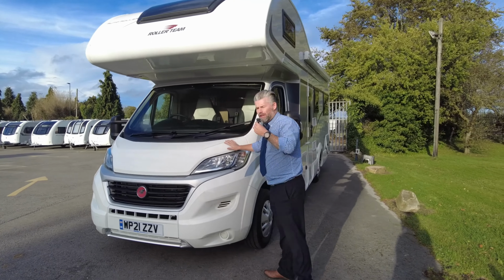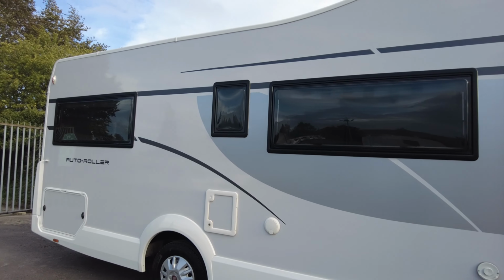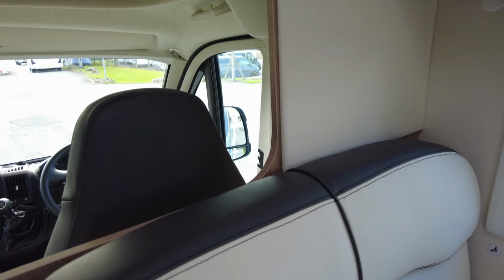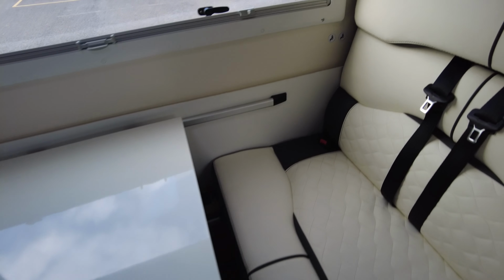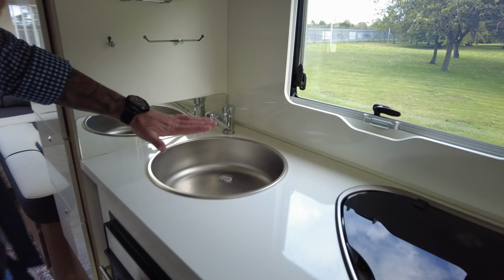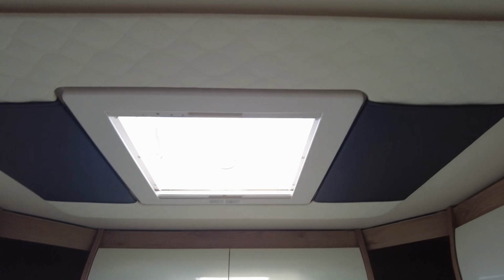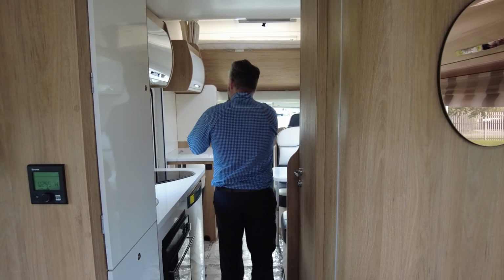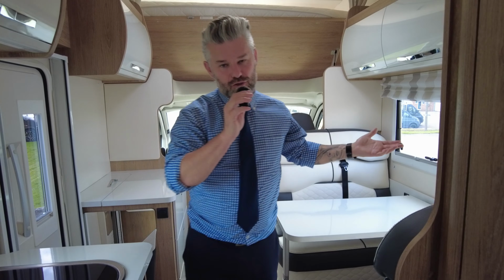ROLLERTEAM AUTO-ROLLER 746 - NOW SOLD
£60,995 ROLLERTEAM AUTO-ROLLER 746
This is a fantastic, pre-owned Auto-Roller 746 that is built on a Fiat Ducato 2.3 litre 140 bhp engine linked to a 6-speed manual transmission with XZENT INFOTAINMENT SYSTEM; SATELLITE NAVIGATION/DAB RADIO/BLUETOOTH/REVERSE CAMERA, CAB AIR-CONDITIONING, CRUISE CONTROL, DRIVER SAFETY FEATURES, FULL CAB BLINDS, SWIVEL CAB SEATS. This pre-owned motorhome is a must for those who love to spend time cooking, relaxing and generally being in their motorhome. There is an abundance of space for living during the day with a luxurious U-shaped lounge and double dinette with no fixed beds. The kitchen has oven with a grill, gas hob, and ample storage space to make cooking a meal a breeze on the road for the extended family. After a relaxing day spent socialising with friends and family, bedtime is just as comfortable; both the seating areas transform into double beds, and a fixed double bed over the cab makes this a spacious six-berth motorhome.
Externally this Auto Roller 746 has; FIAMMA F45 AWNING, GARAGE, REVERSE CAMERA, SOLAR PANEL, TV AERIAL and the previous owners have left a BIKE RACK fitted.